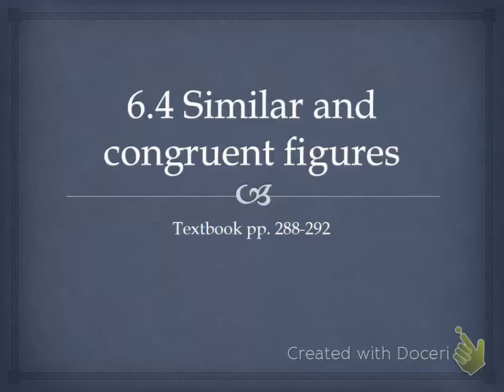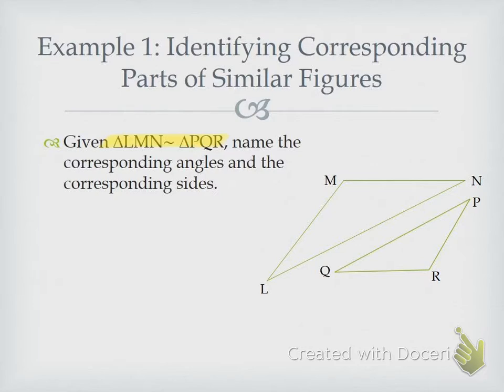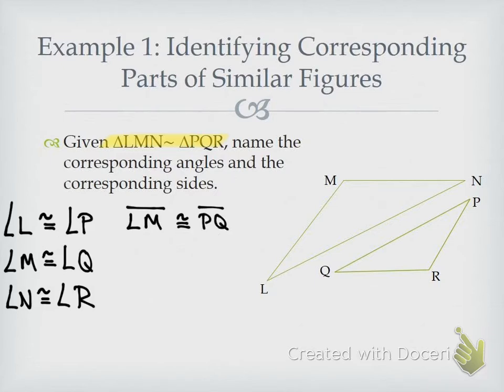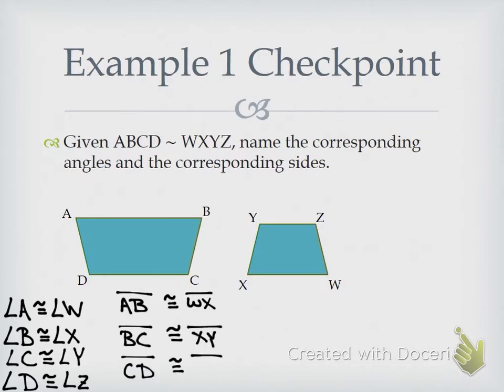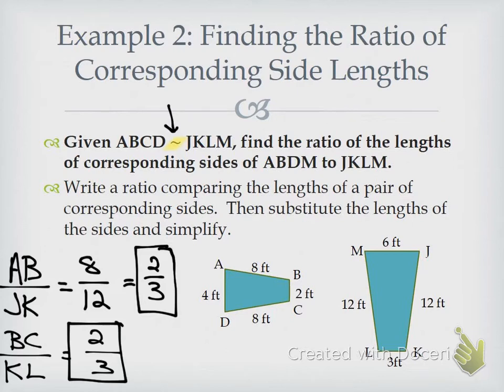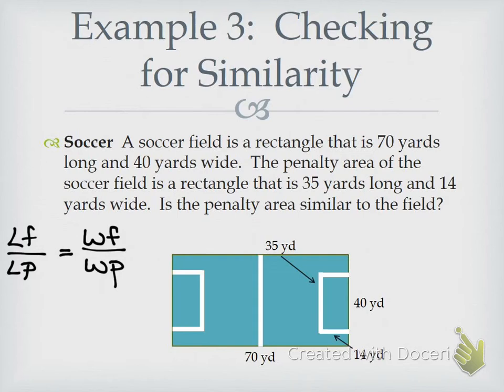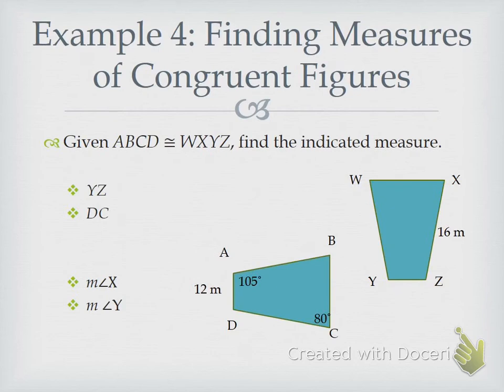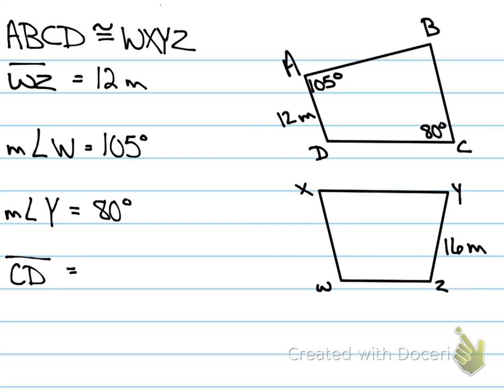Honors Pre Alg: 6.4 Similar & Congruent Figures